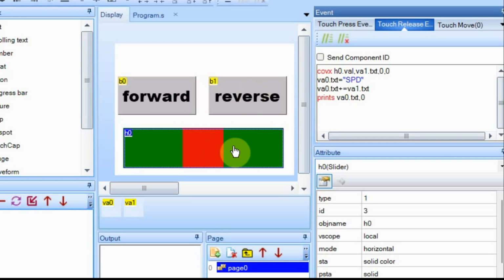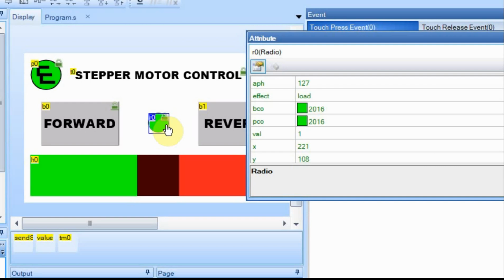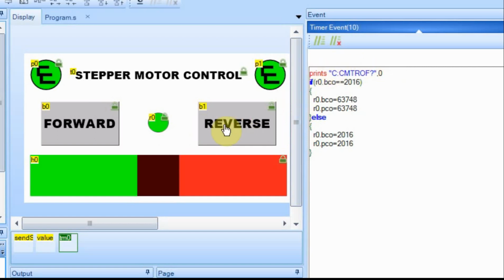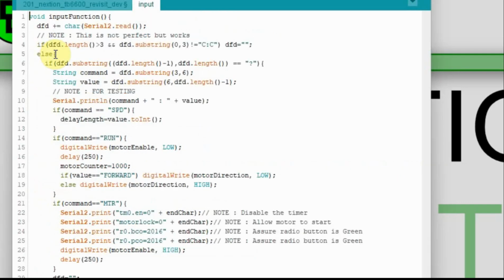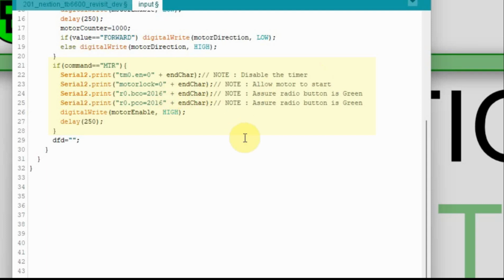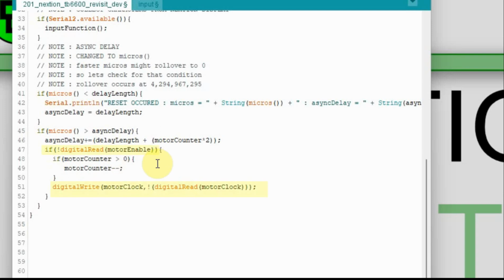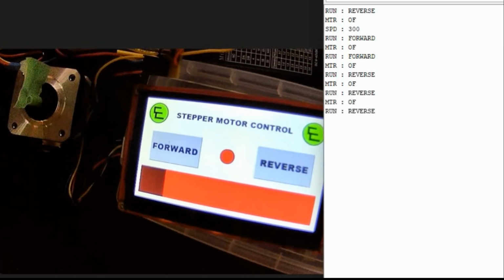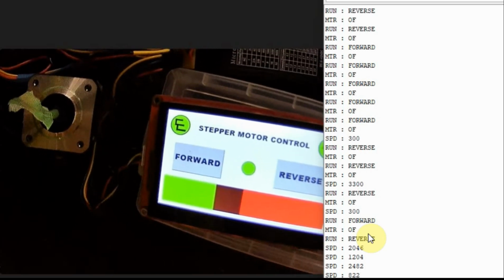201 Nextion and Arduino controlling a TB6600 stepper board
This is an update to a previous video.  I add delimiters to the commands.  I use microseconds to control the asynchronous delays to speed up the motor.  I also added feedback from the Arduino to let the Nextion know the current status.

Nano Every
generic nano
Nano shield
stepper motor
TB6600 driver
4.3" display
7.0" display
2.8" display

00:35 - Review old video(151) configuration
03:20 - New - Nextion Configuration
08:10 - New - Arduino Configuration -- Command Structure
13:10 - New - Arduino Configuration -- Feedback Portion
14:30 - New - Arduino Configuration -- Microsecond Async Delay
18:00 - Show Functioning - Slow
20:50 - Show Functioning - Fast
23:15 - RECAP